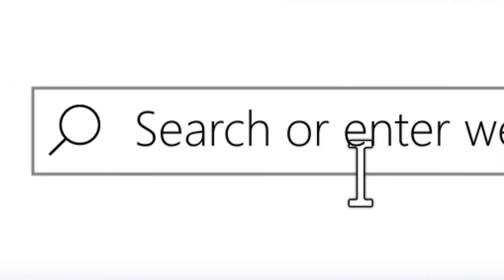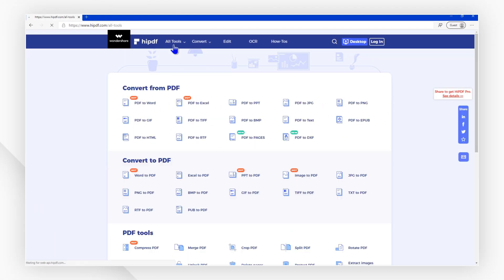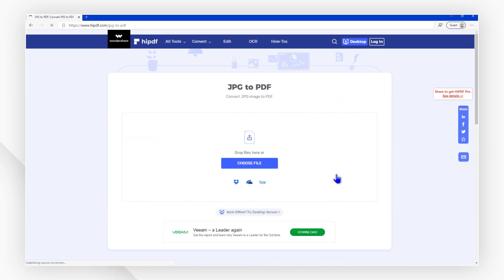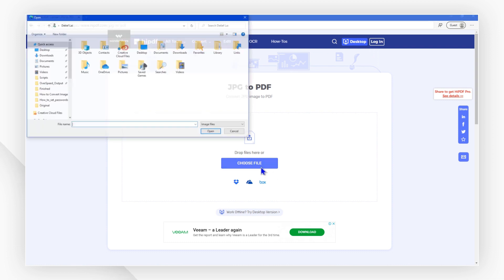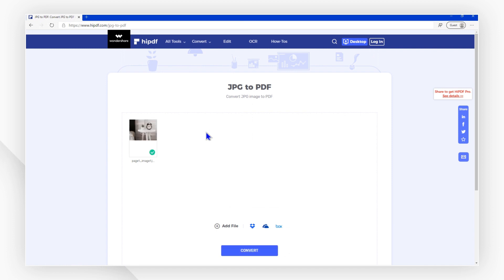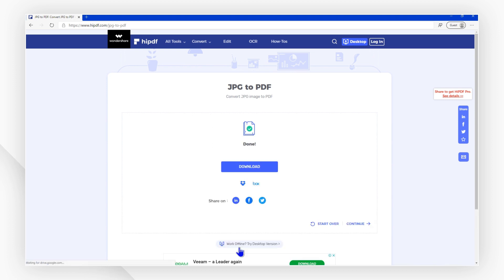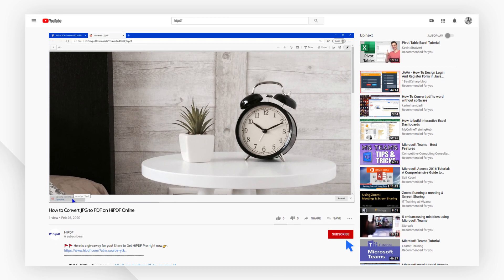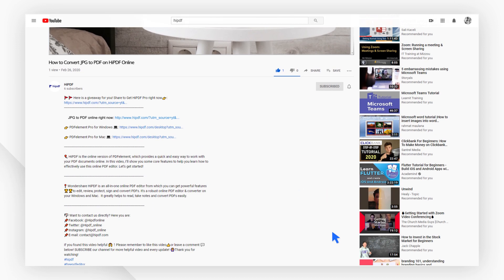How to Convert JPG to PDF for Free Online | HiPDF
🎈 HiPDF is the online version of PDFelement, which provides a quick and easy way to work with your PDF documents online. In this video, I’ll show you how to crop PDF files with this PDF editor online. Let’s get started!

📍 Wondershare HiPDF is an all-in-one online PDF editor from which you can get powerful features 🏆🏆to edit, review, protect, sign and convert PDFs. It's a robust online PDF editor & converter on your Windows and Mac.  It greatly helps to read, take notes and convert PDFs easily.